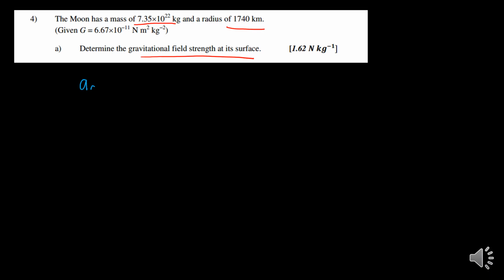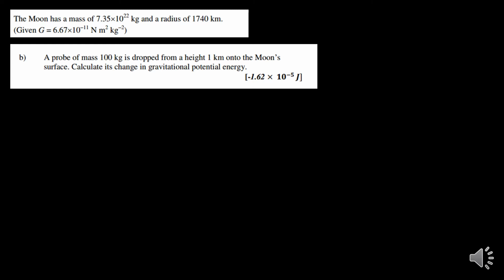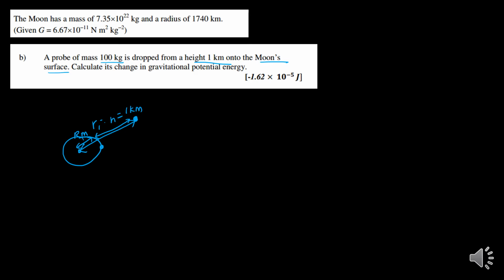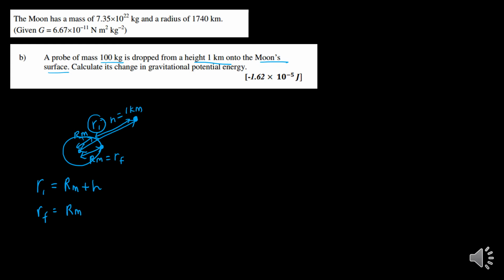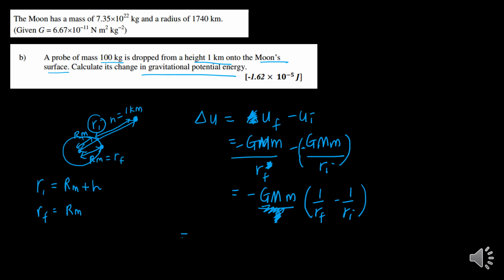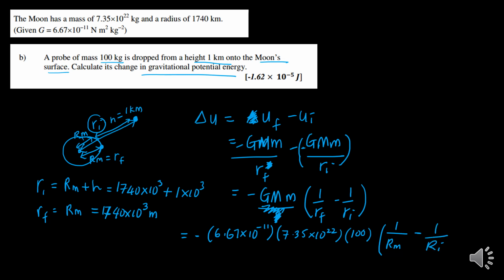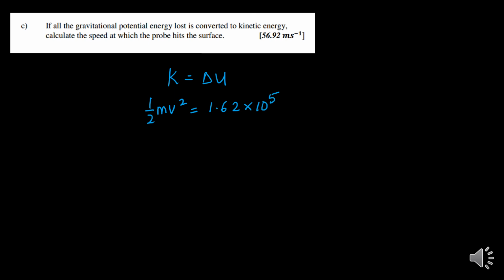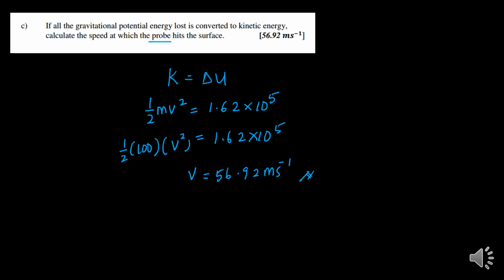SOALAN LO7 2